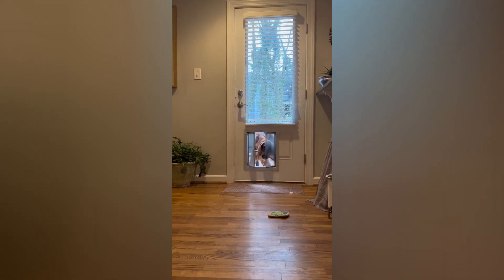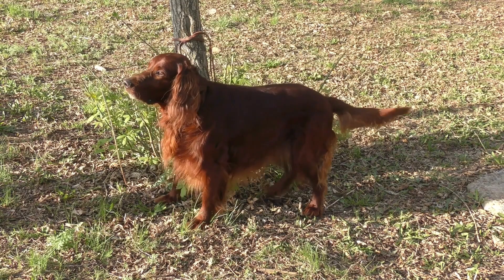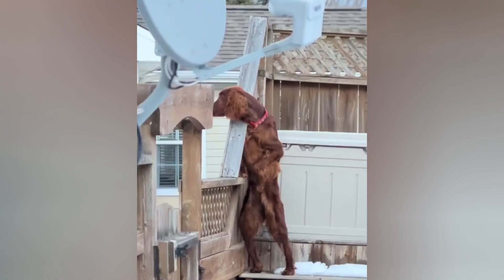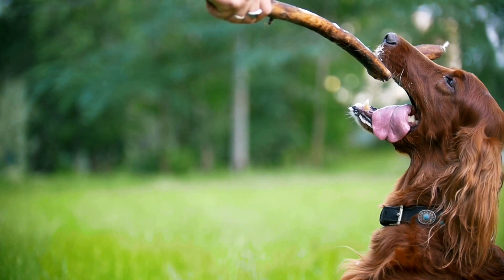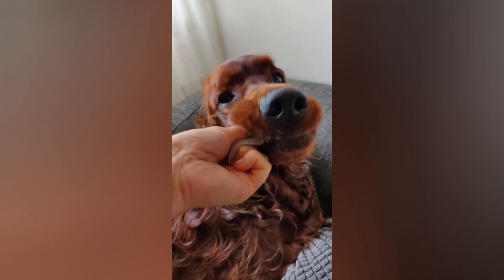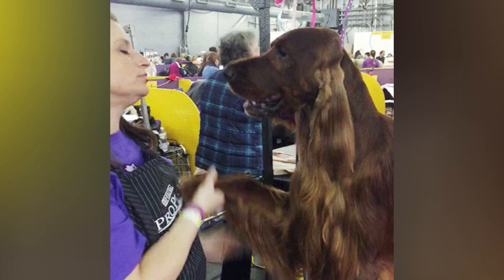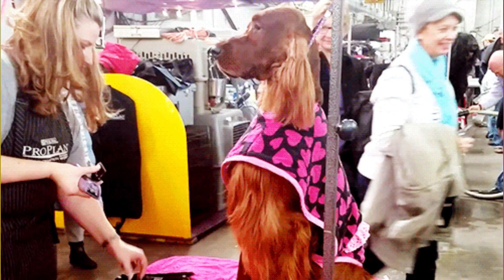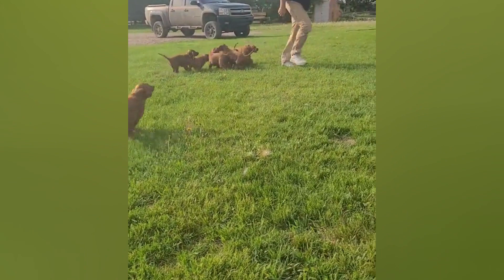Top 10 Facts About Irish Setters: The Good, The Bad, and The Red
The Irish Setter is a beloved dog breed known for its lively personality, striking red coat, and friendly disposition. These dogs are a popular choice for families due to their affectionate nature and playful attitude.